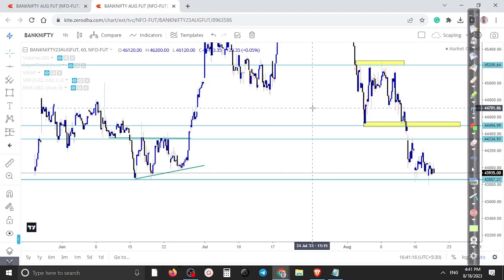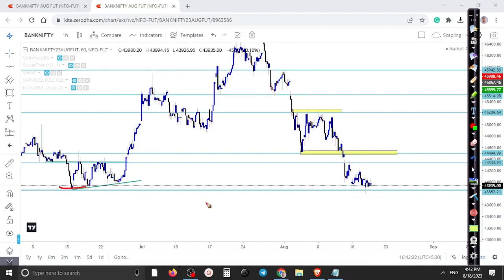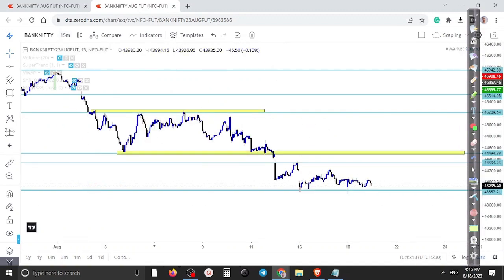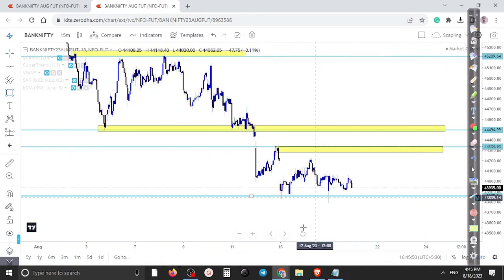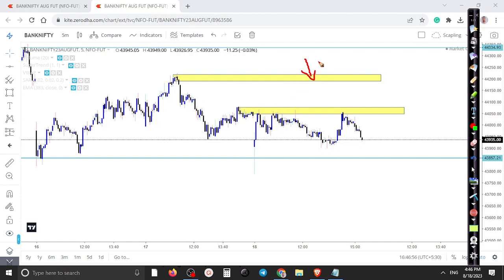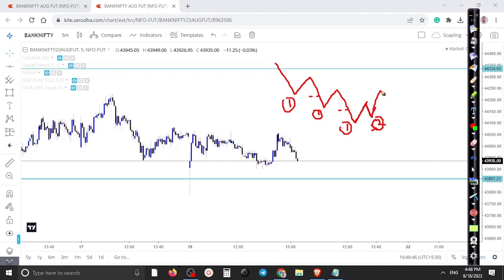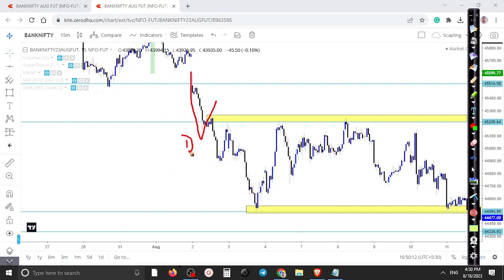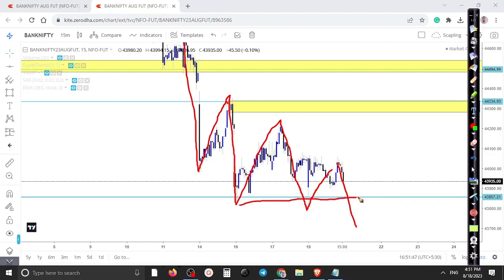Intraday Trading Techniques || A Comprehensive Guide for Beginners